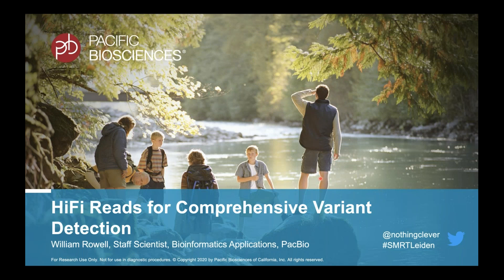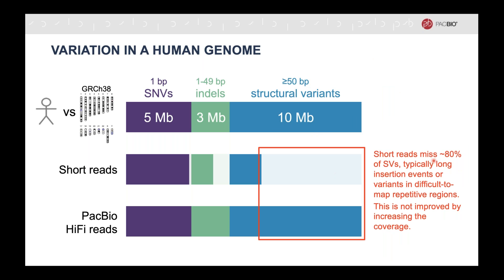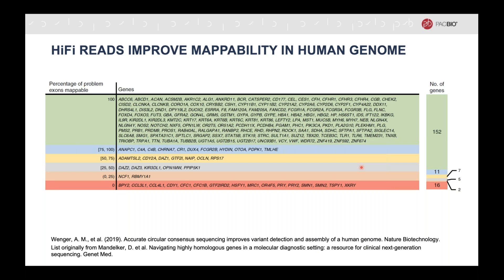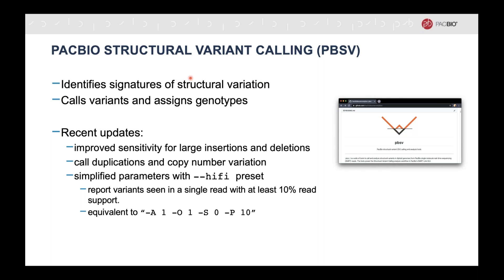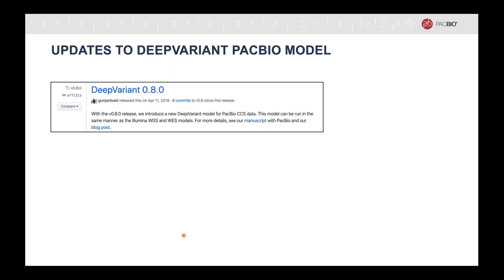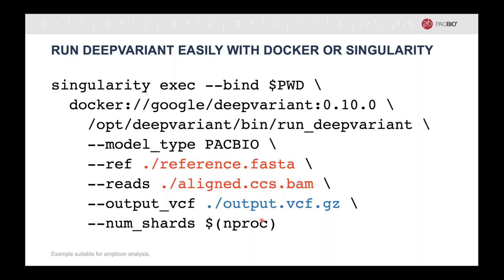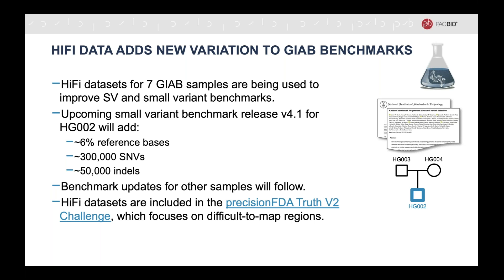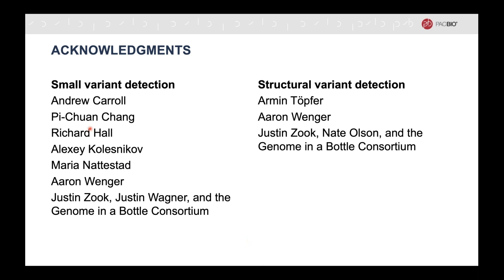Calling All Variants with HiFi reads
In this SMRT Leiden 2020 Online Virtual Event presentation, William Rowell of PacBio shares work on using HiFi reads – which combine the length of traditional long reads with the accuracy of short reads, making them great for comprehensive variant detection. This presentation covers the recommended workflows for detecting both small variants and structural variants from HiFi reads.